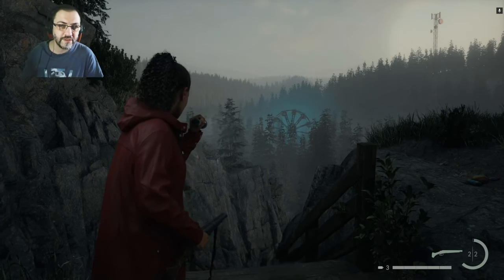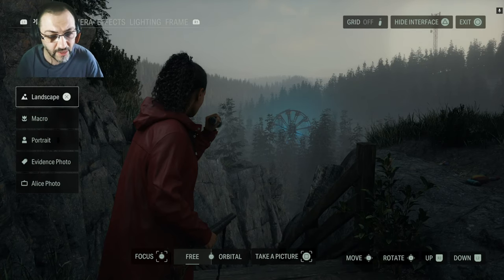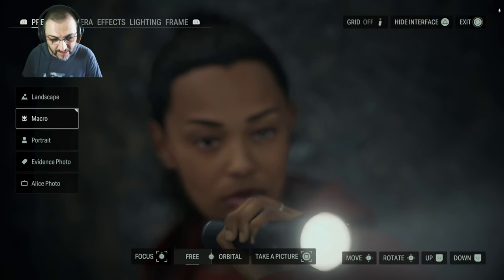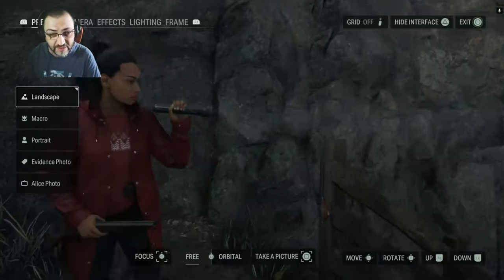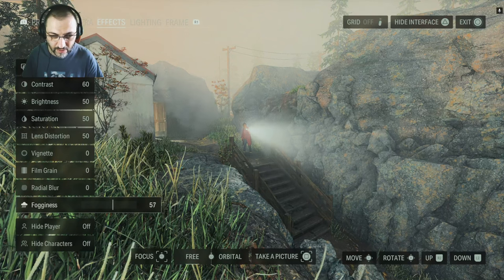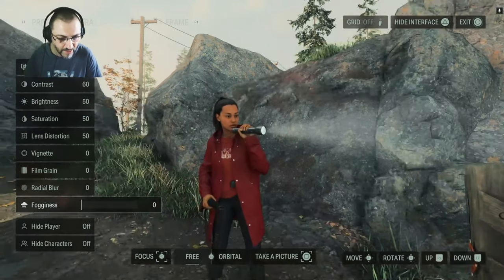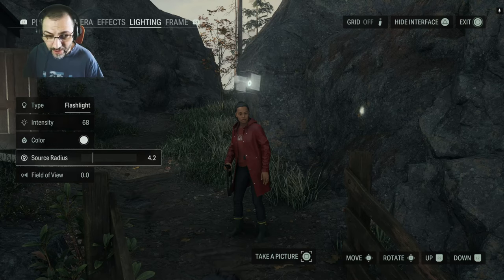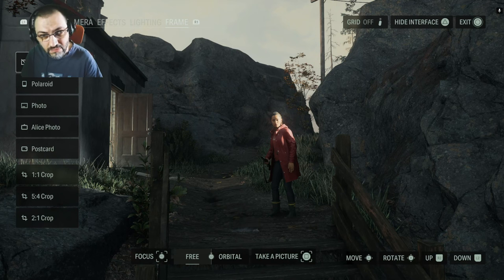ALAN WAKE II photo mode overview.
Thanks again to Geforce for giving me access to the game and GeforceNOW.
AlanWake2 photo mode has good intentions, and some nice ideas. Unfortunately, filters, along with the lighting tab, although usable and welcomed, don't go far enough and leaves a bit of a disappointing taste in mouth. Let's see if future brings some updates to this, but anyways I'm sure people will enjoy shooting this fantastic game.

00:00 Intro
01:42 Presets tab
05:50 UI Tour
10:35 GefroceNOW related problem
12:20 Camera Tab (DOF/Lens/Exposure/Tilt)
16:56 CAMERA RANGE
17:35 Effects tab
23:37 Lighting tab
31:22 Frame tab
32:30 Conclusion